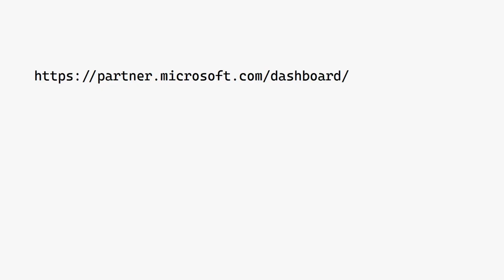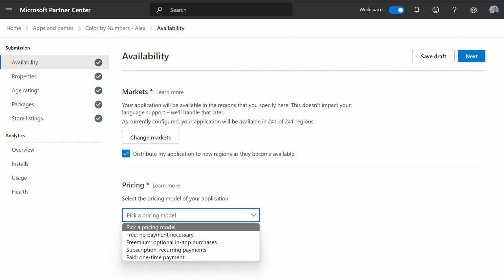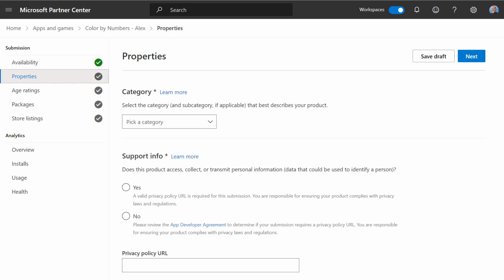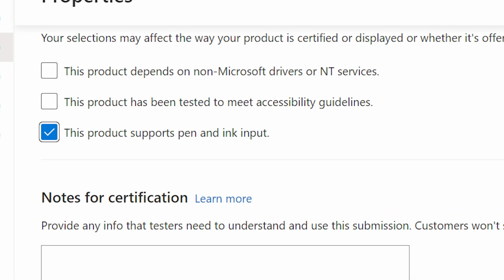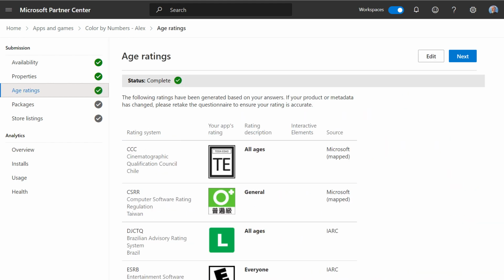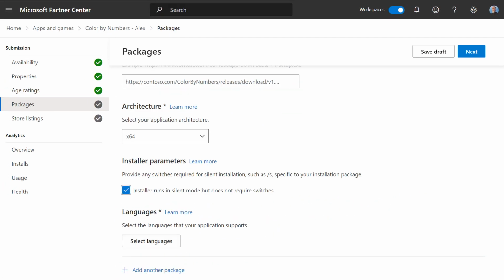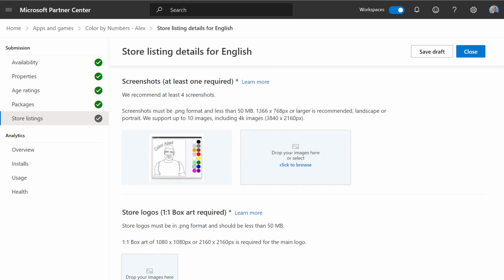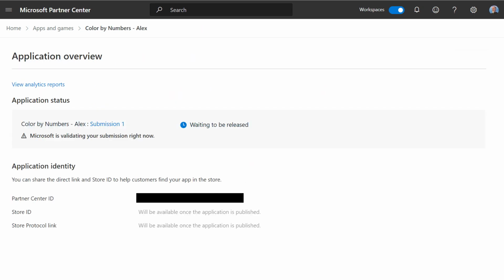Learn to Publish Traditional Desktop Apps